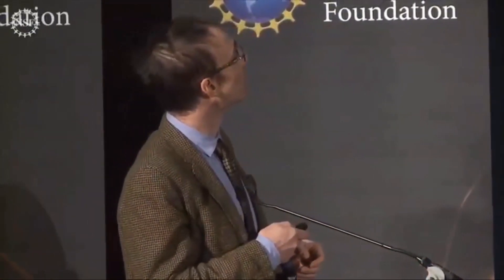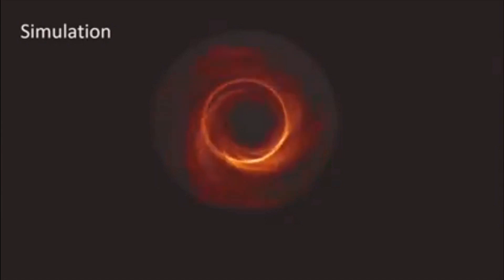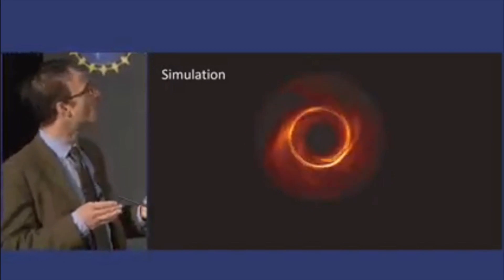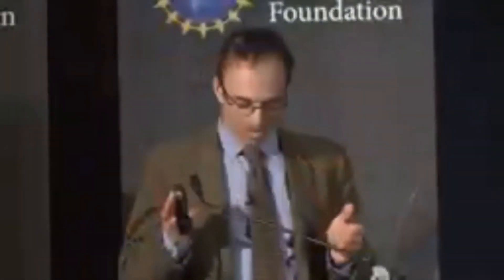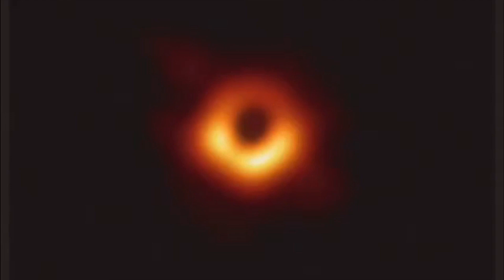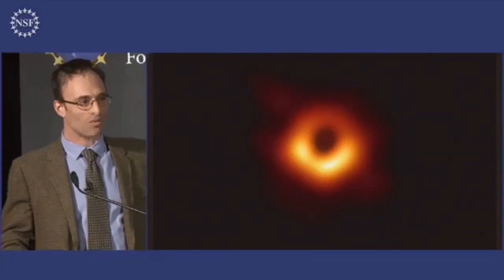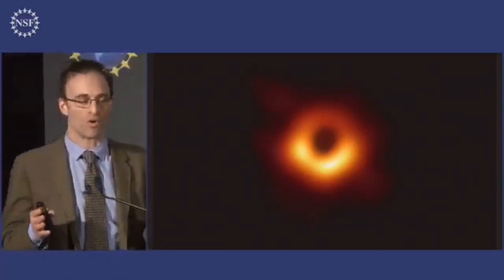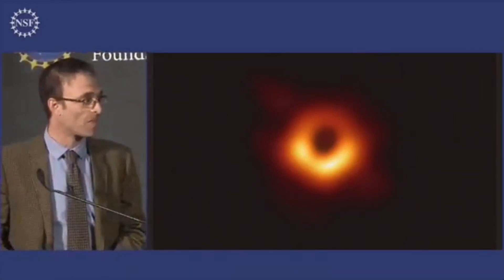Scientists reveal first photo of a black hole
An international team of scientists used the Event Horizon Telescope to obtain the first image of a black hole. They say the image of the center of the galaxy M87 shows a bright ring formed as light bends in the intense gravity around a black hole that is 6.5 billion times more massive than the sun. Watch the announcement.